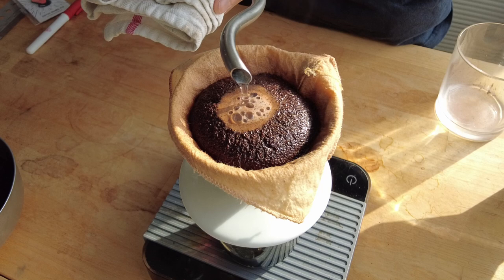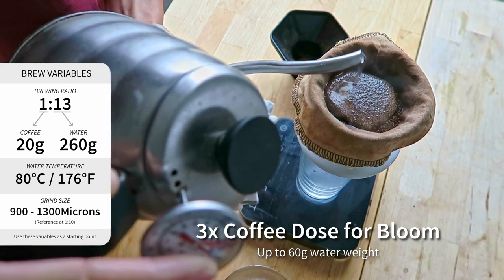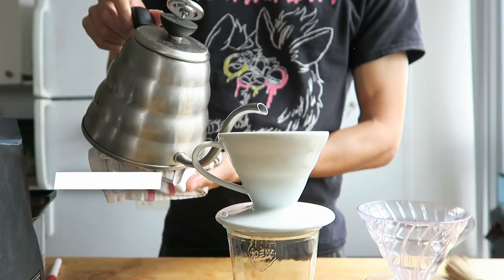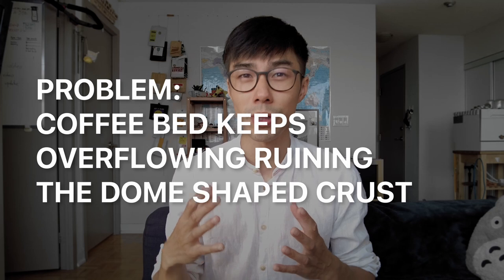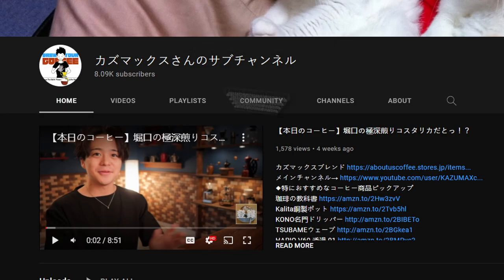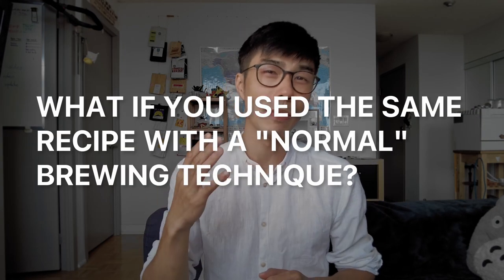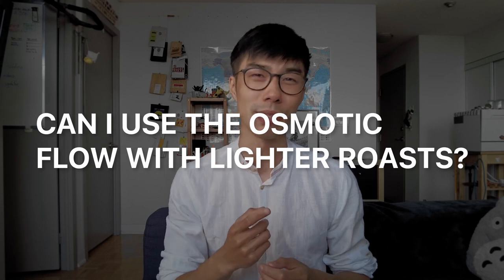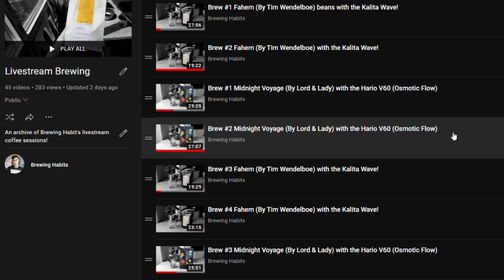Osmotic Flow V60 Brew Guide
The Osmotic Flow is a brewing technique used with the Hario V60 Pour-over device that is meant for dark roast coffees. It is a meticulous technique that requires specific equipment to achieve the proper brewing results.

In this video, ill go over everything you need to know about the Osmotic Flow from its key concepts to basic follow-along brewing steps. I will also have a FAQ at the end with all the questions I had going into learning the Osmotic Flow. By the end of the video, you too will be able to brew delicious coffee that looks aesthetically pleasing!

--- Timestamps ---

0:00 What is the Osmotic Flow?
0:20 Osmotic Flow Brew Steps
2:49 Key Points of the Osmotic Flow
4:12 Troubleshooting
5:10 Information on the Osmotic Flow
6:02 FAQ on the Osmotic Flow
9:14 My lack of experience in Specialty Coffee

--- Links ---

- Mastering Everyday Living